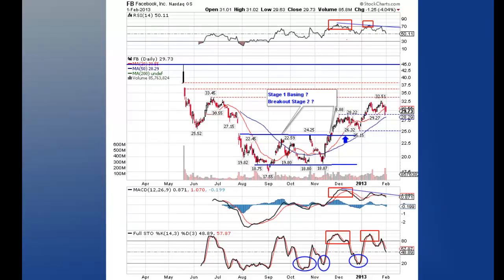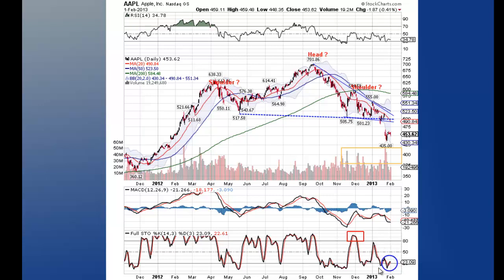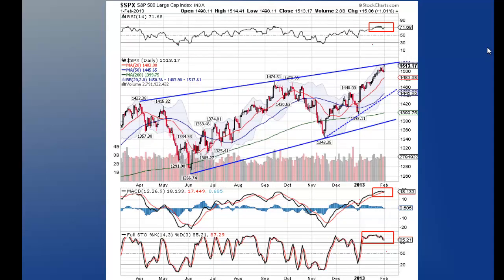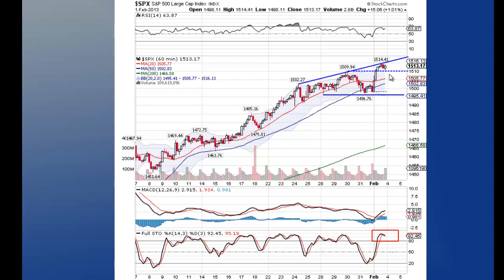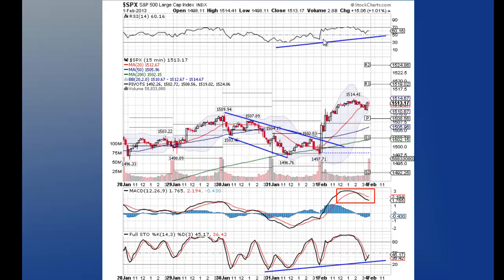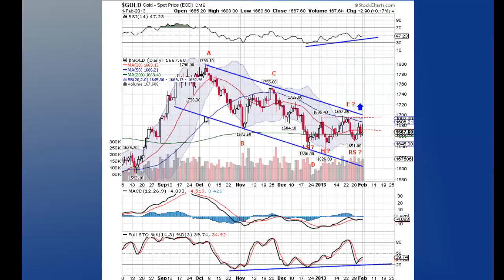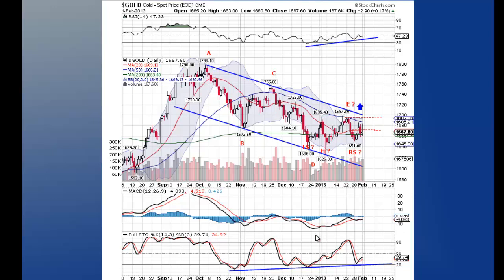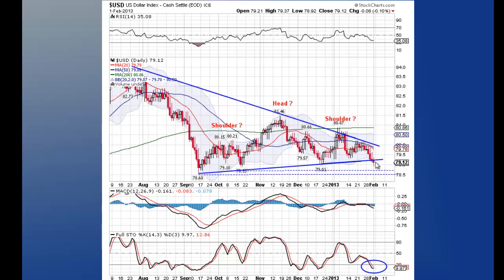Stock Market Report 03 Feb 2013